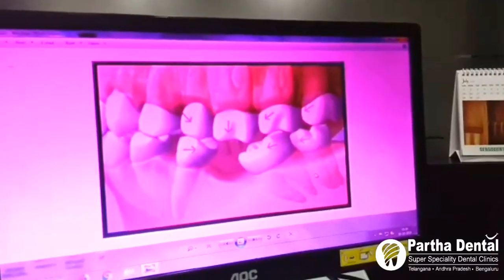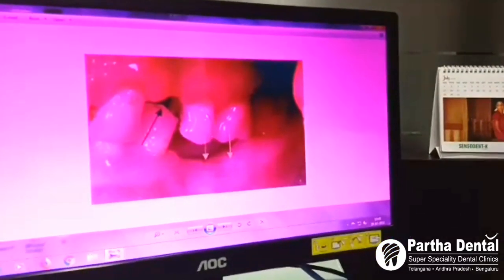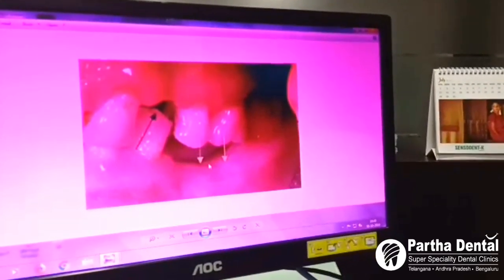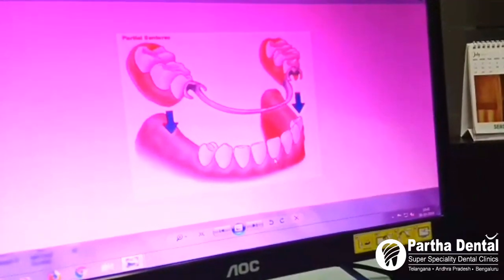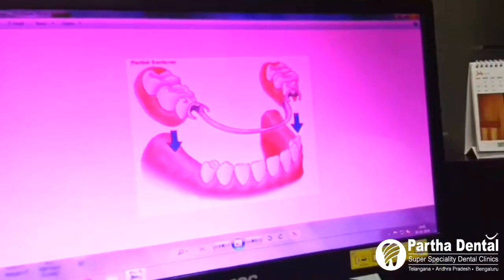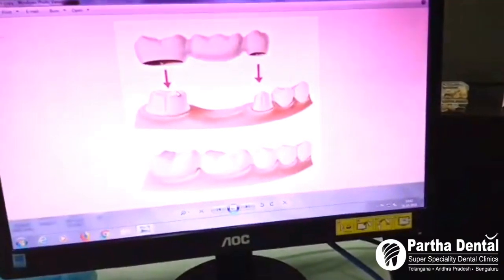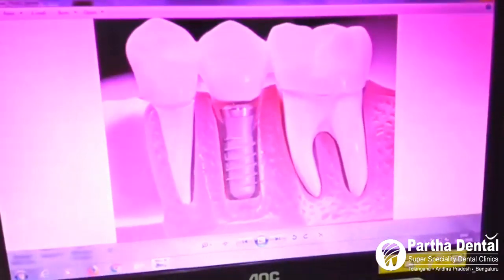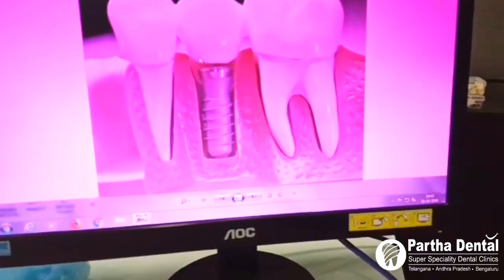Awareness about tooth replacement treatment II Partha Dental II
A dental embed is a careful segment that interfaces with the bone of the jaw or skull to help a dental prosthesis, for example, a crown, connect, denture, facial prosthesis or to go about as an orthodontic grapple.